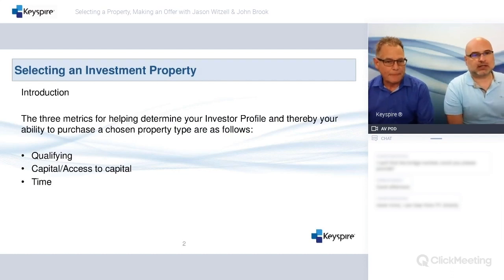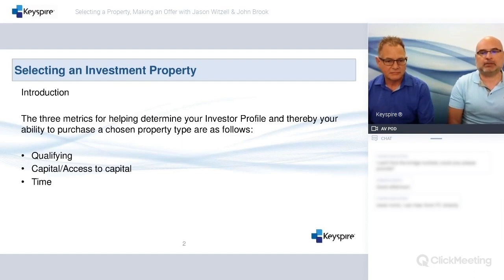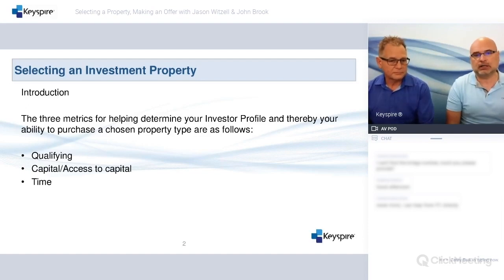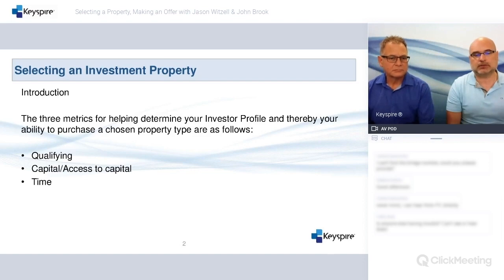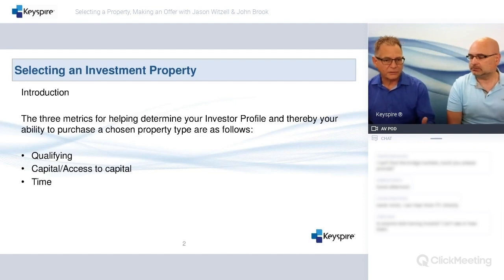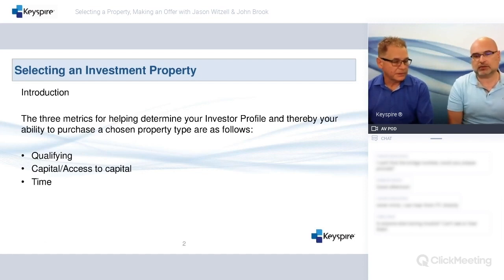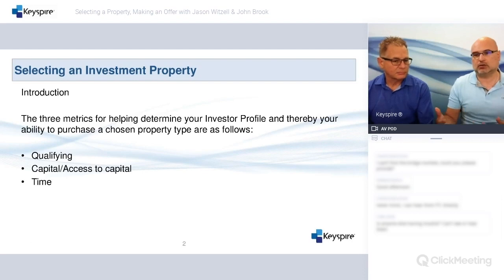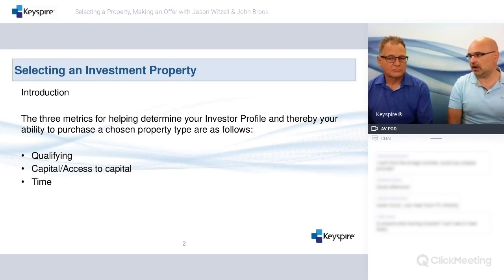Using Your Investor Profile to Select A Property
Okay, so you want to start investing in income properties. With so many markets and so many different property types, where do you even start? We’re here to help!

As an experienced Realtor, and when I talk to my coaching students, I like to go over the metrics that determine your Investor Profile: Qualifying, Capital/Access to Capital, and Time.

John and Jason covered these in a training session for Income Property Labs. In this clip I explain these three metrics and how they might determine the type of property you invest in.